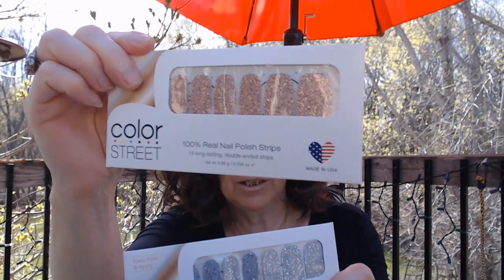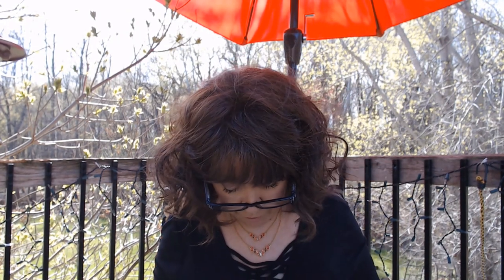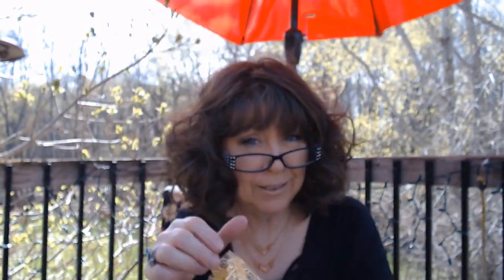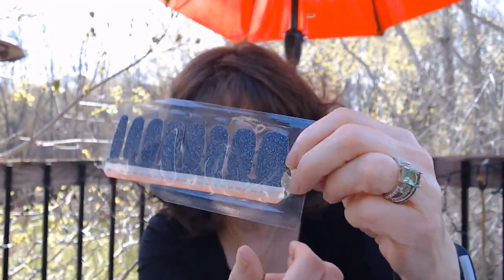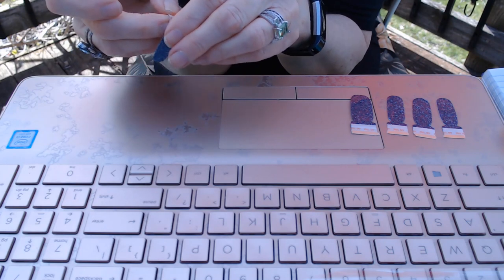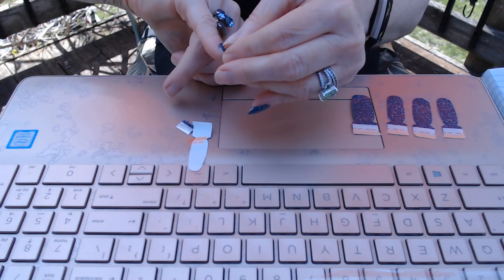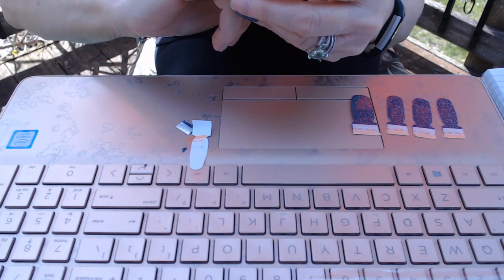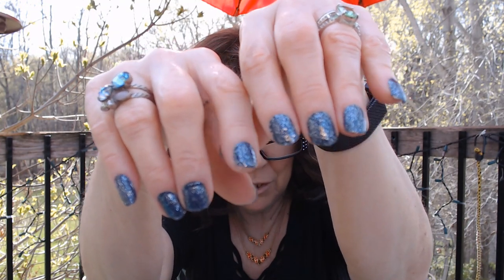Color Street Nails So pretty and so easy Large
Loving these Color Street Nail Strips - so may to choose from, everyday solid color, Art Designs, Glitter, Sports, Seasonal, French Manicure...something for everyone...

Color Street Nail Strips:

I go thru 2 different consultants - since I want to support the both of them!